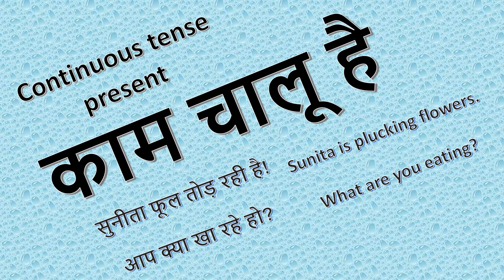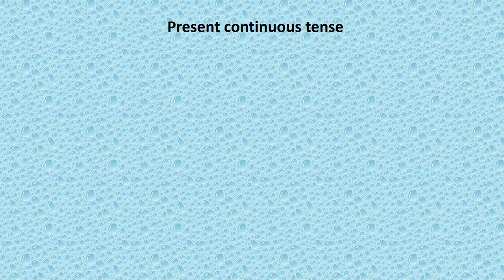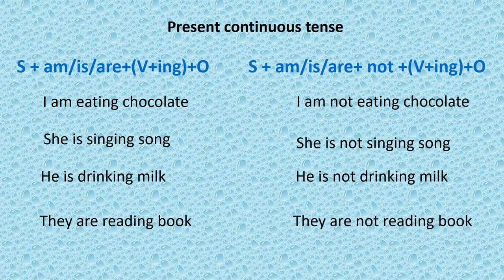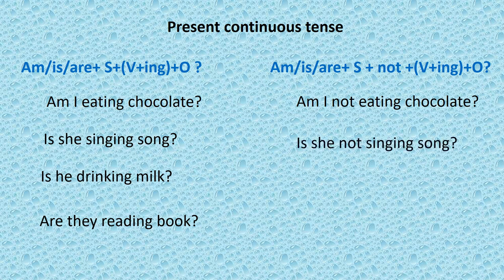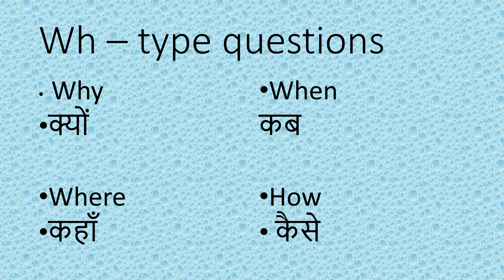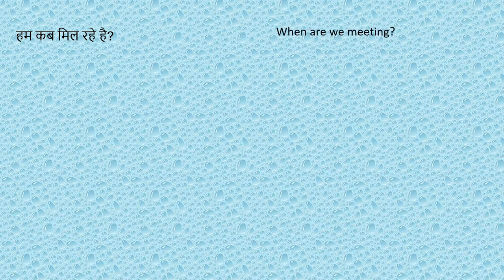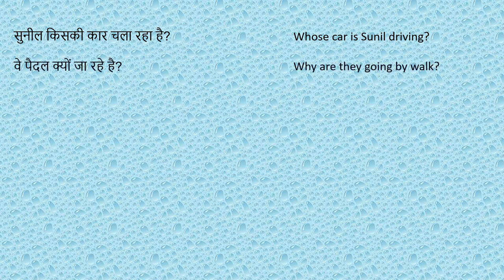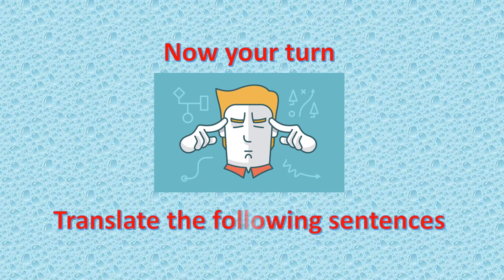Present continuous tense sentences|Work in progress.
Making of continuous tense sentences

Present continuous tense is the work in Progress :subject followed by auxiliary followed by verb of present tense with 'ing'
The subject is followed by auxiliary AM, IS, ARE
Am is used only with 'I'
I an reading
I am singing song

For all singular subject we use auxiliary IS
he is helping me in work
she is going to market
Ram is doing prayer

ARE is used for all plural subjects
they are dancing on the floor
Girls are enjoying the music

Mixed Simple tense

LEARN TENSES WITH PRACTICE
Sentences formation of Simple Past Tense